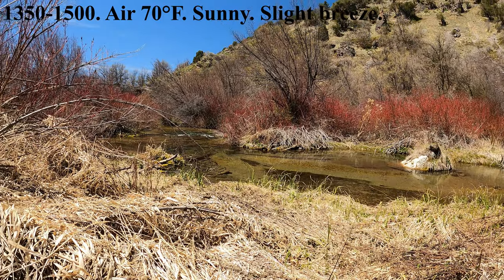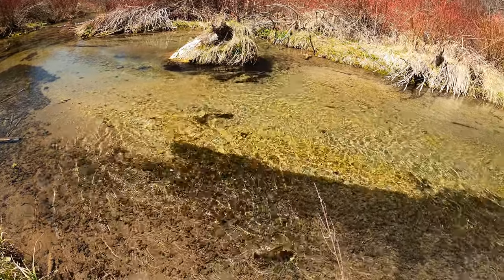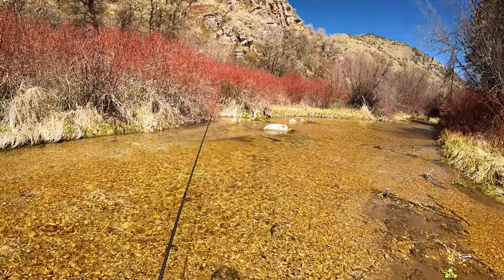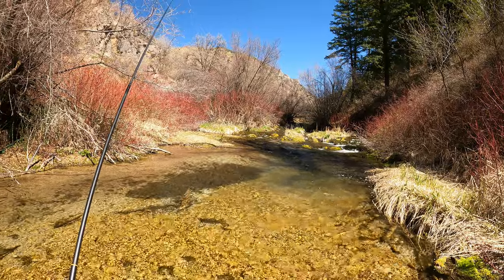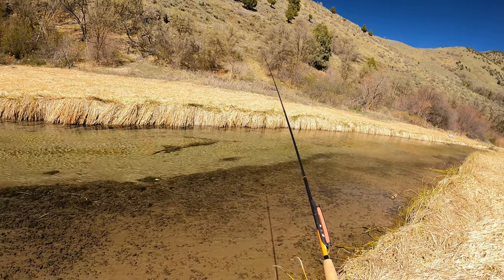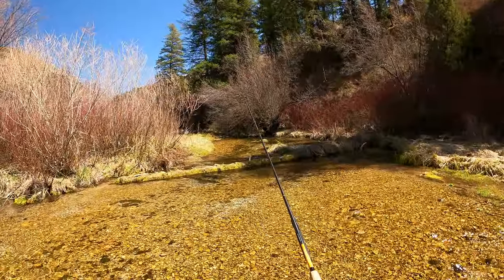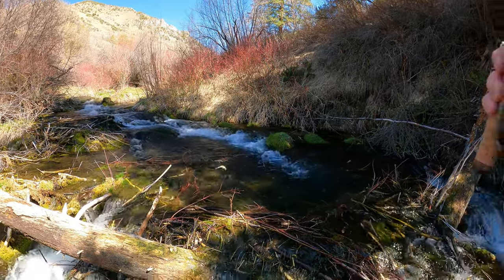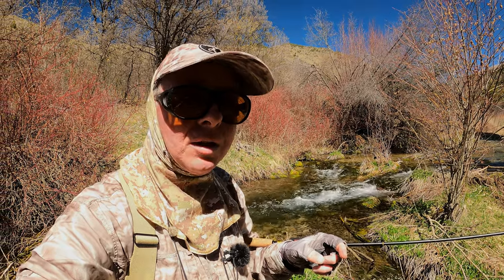232. What a Surprise! - April 29, 2021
I find a great mountain steam that I never knew existed. It's full of rainbows. Rod: DRAGONtail Mizuchi. Line: 360 #3 level line. Flies are shown in video.
𝐕𝐨𝐥𝐮𝐦𝐞 𝟏 𝐨𝐟 𝐌𝐲 𝐅𝐚𝐯𝐨𝐫𝐢𝐭𝐞 𝐅𝐥𝐢𝐞𝐬 𝐚𝐧𝐝 𝐊𝐞𝐛𝐚𝐫𝐢 𝐞𝐁𝐨𝐨𝐤 𝐅𝐨𝐫 𝐒𝐚𝐥𝐞